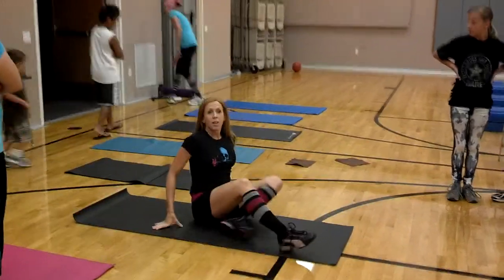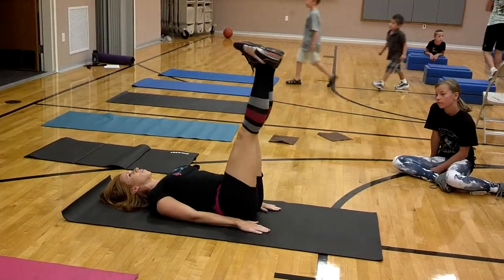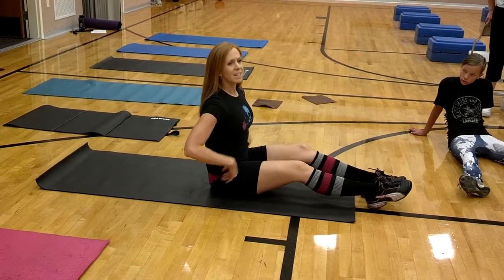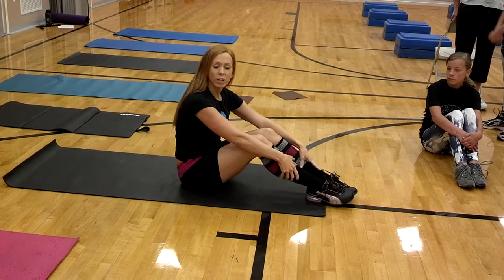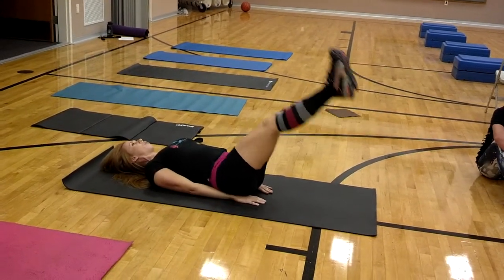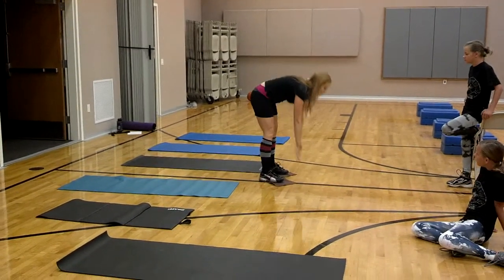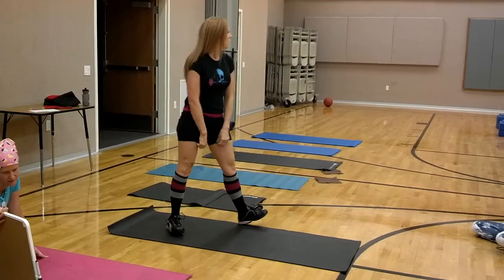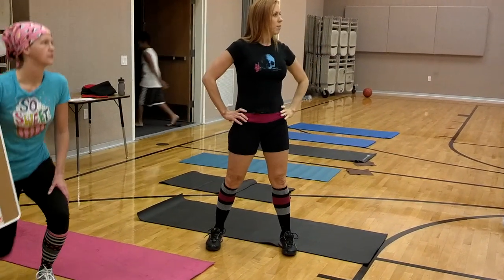300 ABS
30 BUTTERFLY SIT UPS
20 BICYCLE CRUNCHES
30 TOE TOUCH CRUNCHES
20 REVERSE CRUNCHES

15 SIDE PLANK DIPS (R)
30 WIDE LEG SIT UPS WITH TOE TOUCH
15 SIDE PLANK DIPS (L)
40 RUSSIAN TWISTS

30 LYING LEG RAISES
15 OBLIQUE V-UPS (R)
20 SLIDING PIKE (USE TOWELS OR FELT)
15 OBLIQUE V-UPS (L)
20 CANDLESTICKS JUMPS OR GET UPS